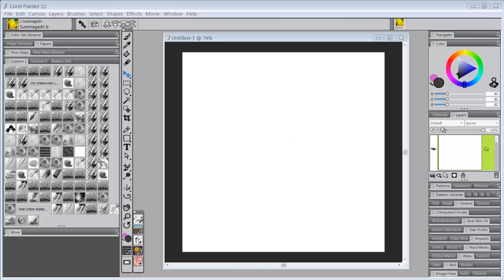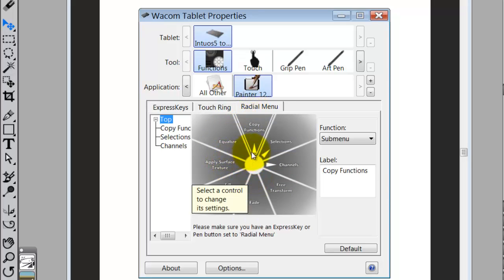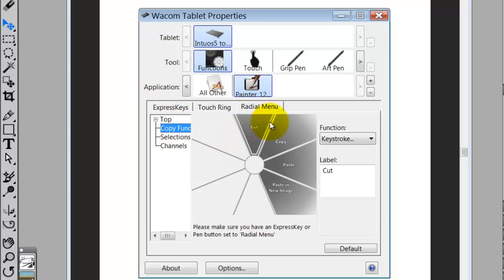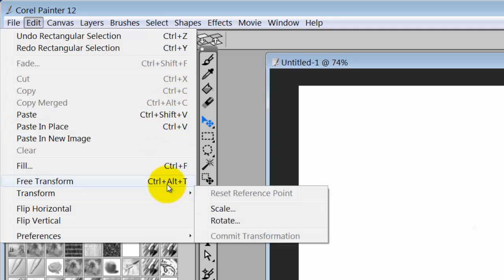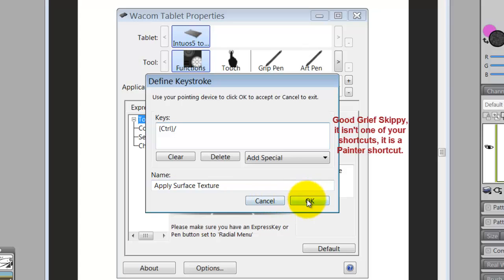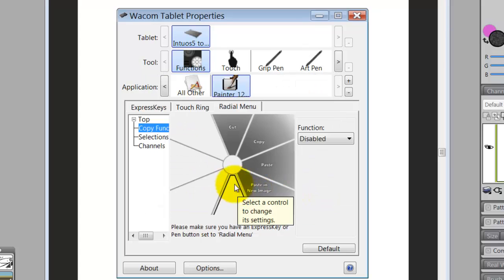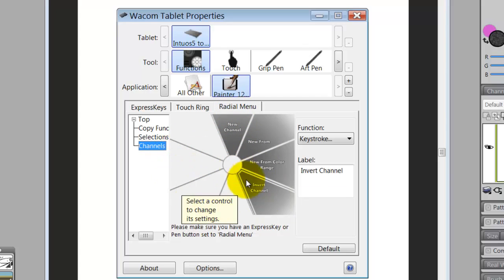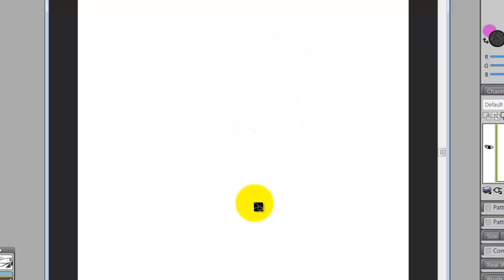8-Radial Menu, Intuos 5 Touch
Another video in the series about how I set up my Wacom Tablet.  This one is all about the radial menu